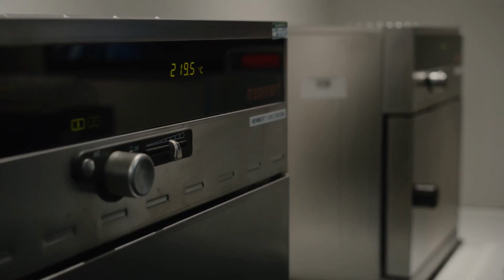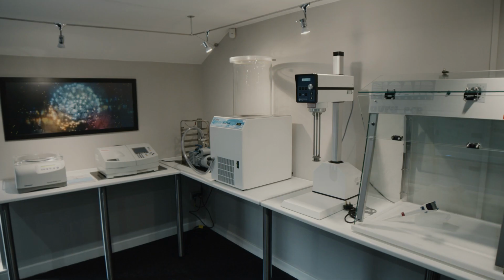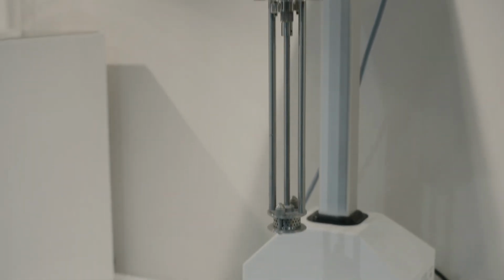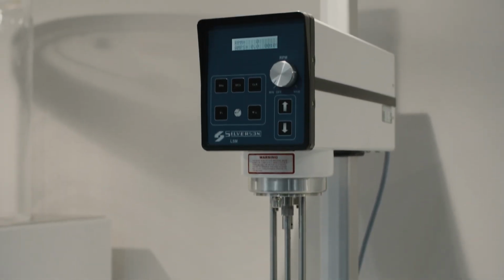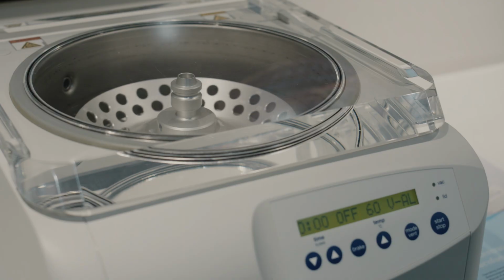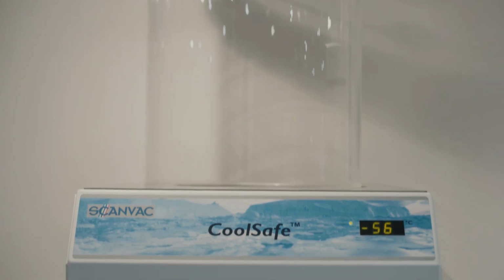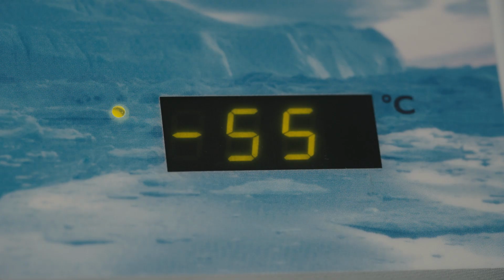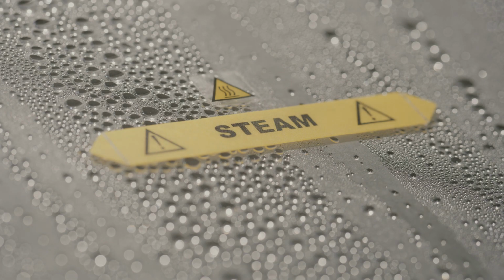Richmond Scientific Showroom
Take a look at our fantastic new showroom.